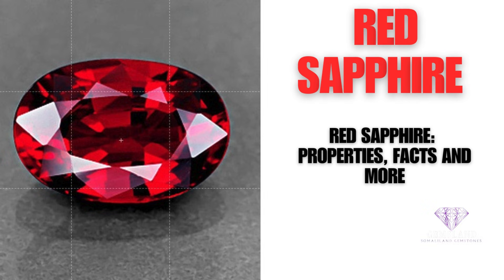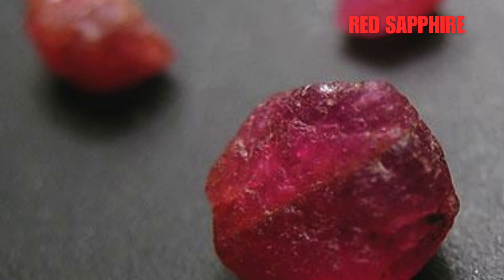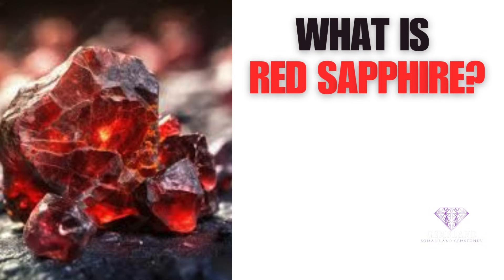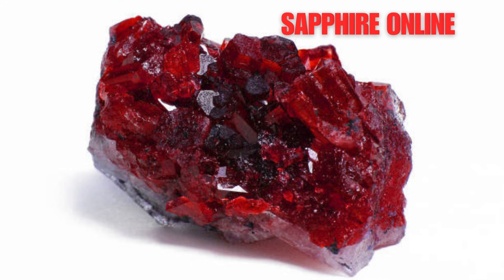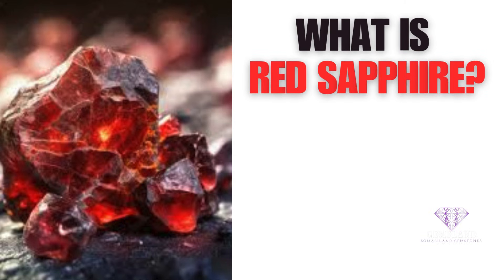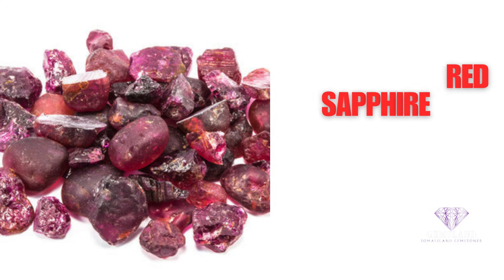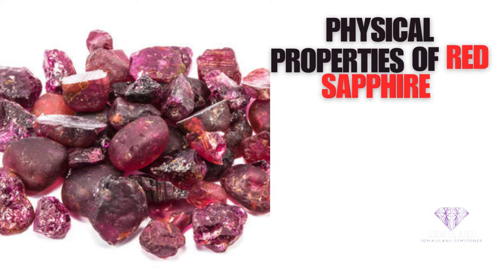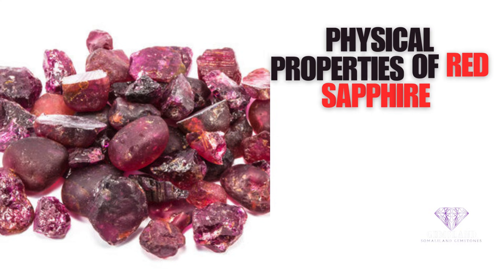Rerd Sapphire Gemstone, corundum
Red sapphire, a variety of corundum, is cherished for its distinctive red color and exceptional hardness. It ranks 9 on the Mohs scale, second only to diamond. Redsapphire exhibits high clarity, a range of vibrant hues, and exceptional durability. Although not as rare as some other colors, high-grade red sapphires without blemishes are considered rare.